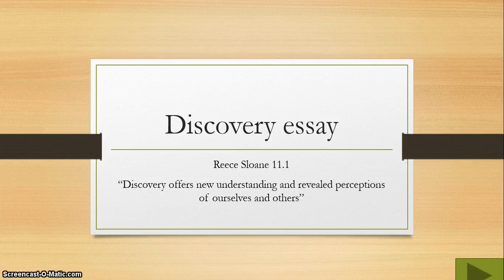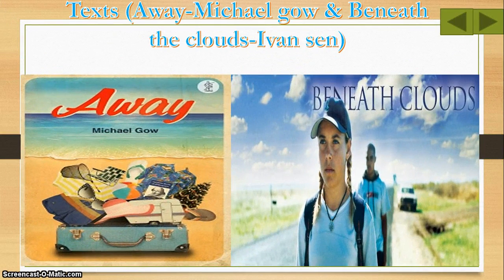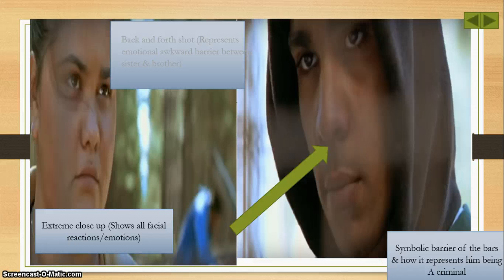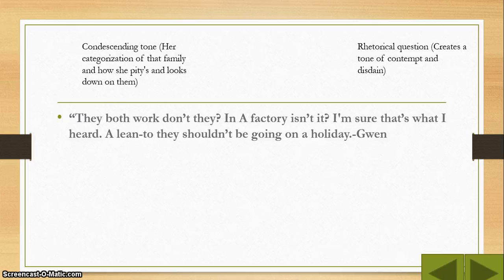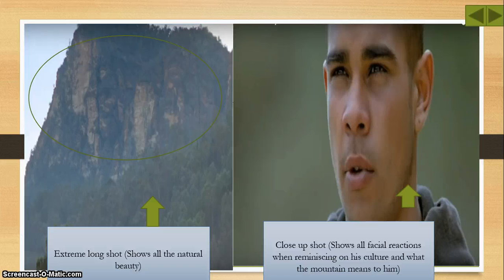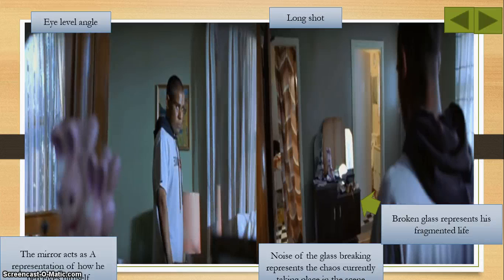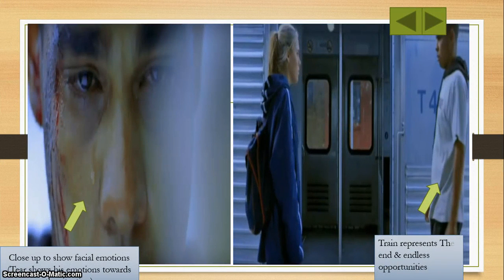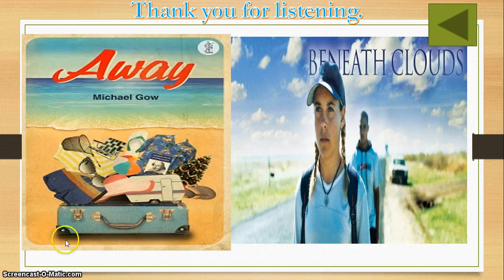Sloane Year 12 Task